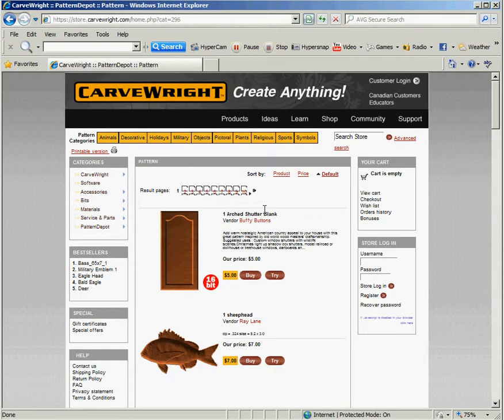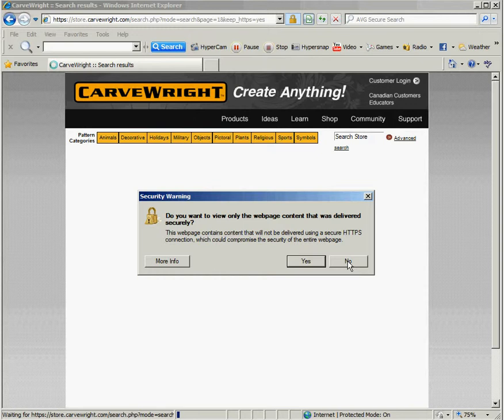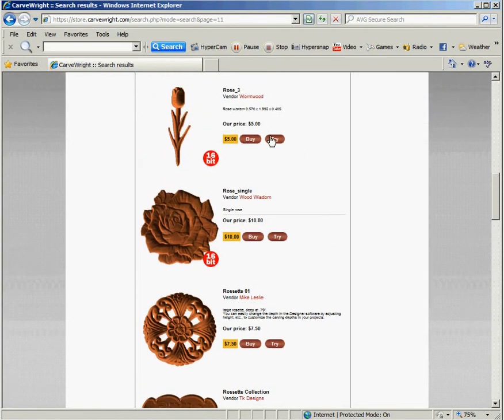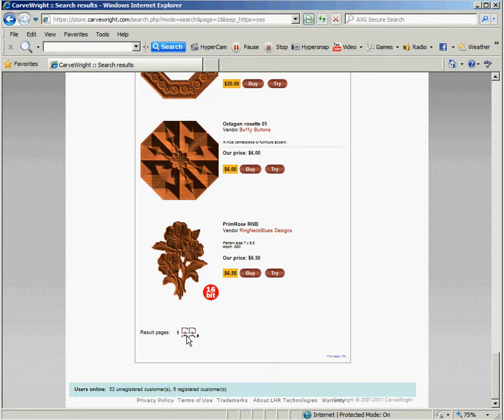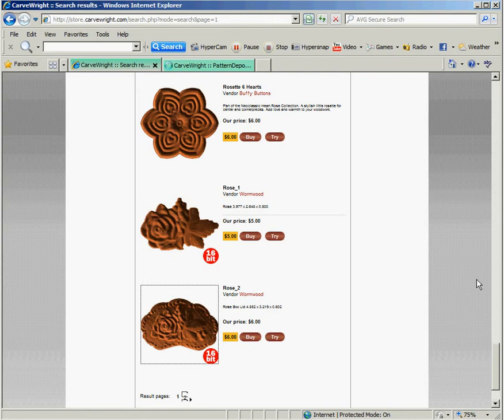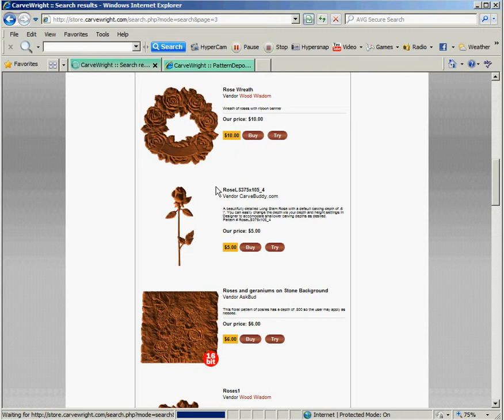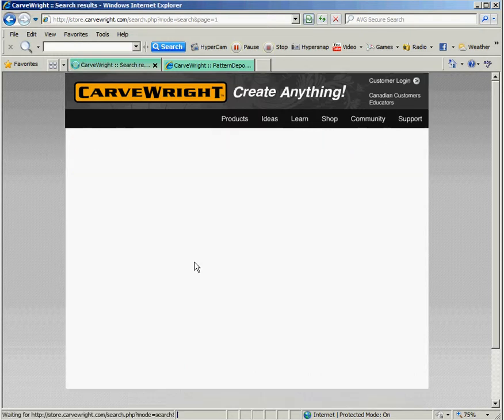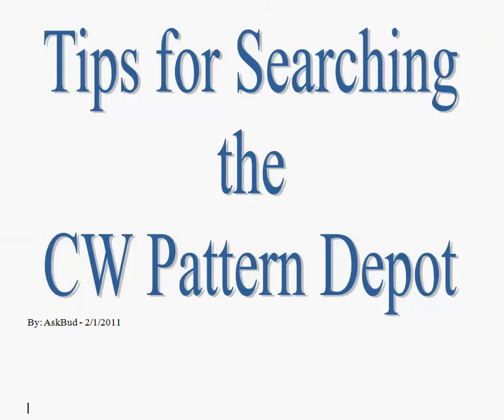AskBud's CarveWright Tutorials - Searching Tips for the Pattern Depot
Searching Tips for the Pattern Depot